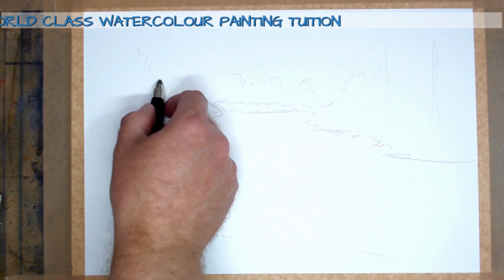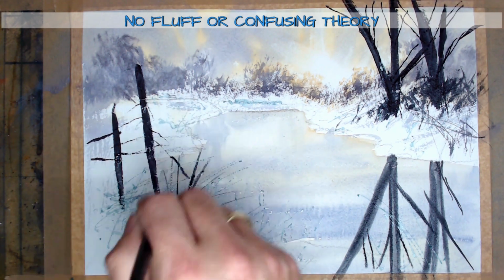Winter River - Watercolour Painting Workshop Preview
A sunset, snow, reflections, trees and lots more! That's what you will be learning to paint in this fantastic watercolour workshop.

Learn a host of techniques that will give you the chops to paint this beautiful winter river scene and lot's more to boot.

See just how easy watercolour can be and experience the freedom that you get when you finally start breaking a few rules with the medium!

Let me show you how to get the results you want and all in less than an hour!

Workshop Duration: 53 Minutes 55 Seconds

Have a look at my complete collection of video on demand watercolour workshops & workshop bundles here: